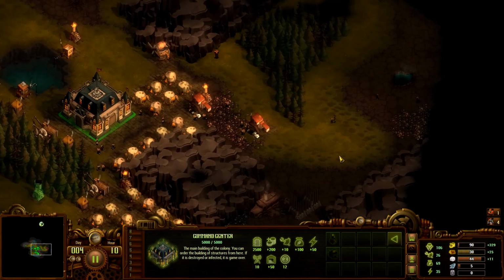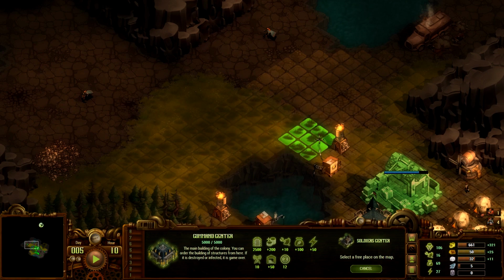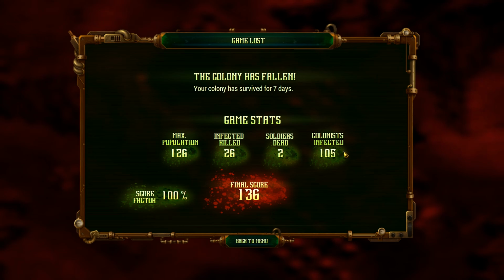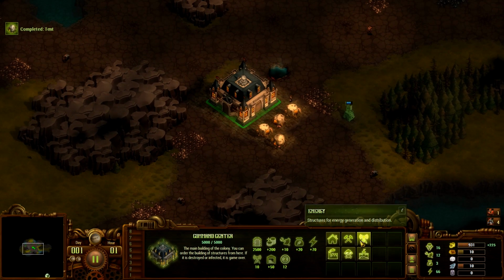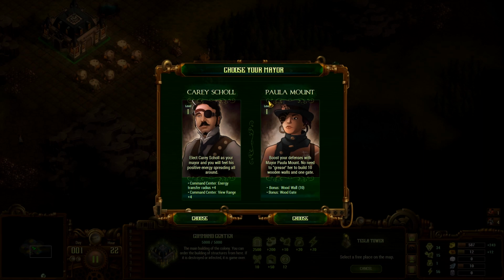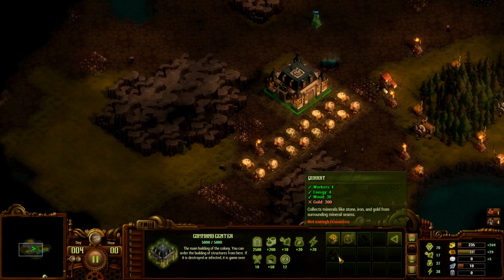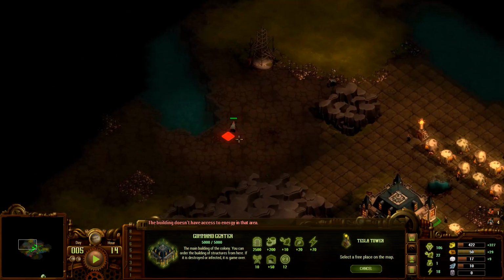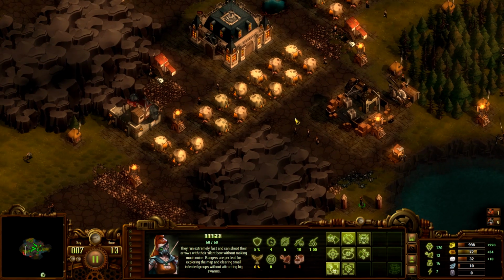They Are Billions! | V.0.9 | The Giant Update | Map 1 | 100% Run | Part 2 | That Was Fast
I figured this would happen. Onward!